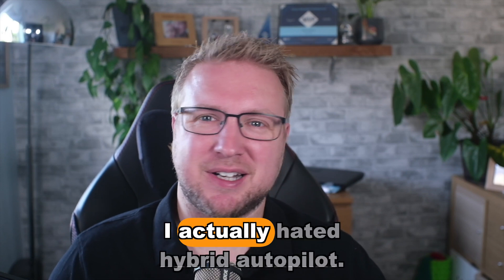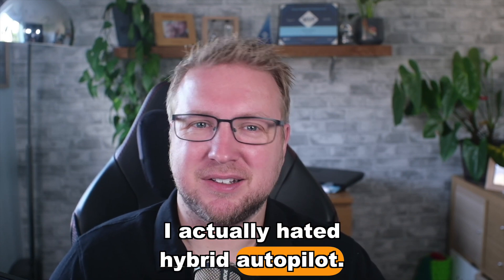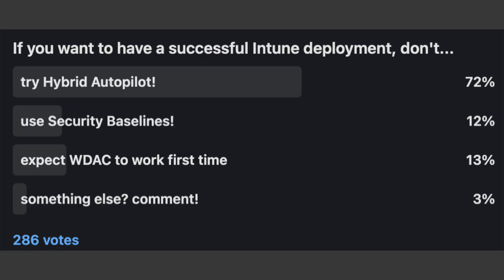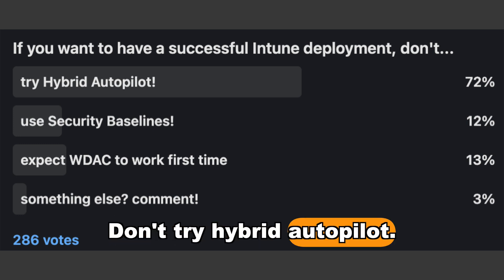New to Intune? Avoid this Windows Autopilot mistake!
Here's what not to do with Windows Autopilot.